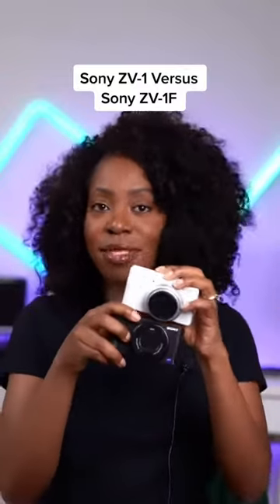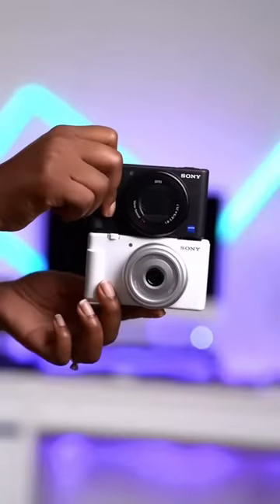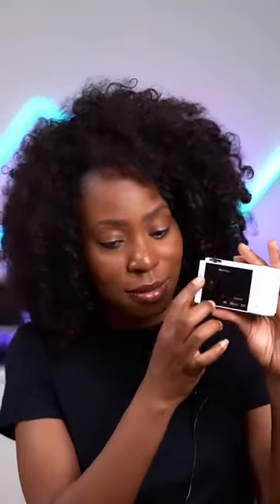Sony ZV-1 vs. Sony ZV-1F: Which Camera is Right for You?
📣 Introducing the Sony ZV1 and Sony ZV1F! 🎥

Capture the world in stunning detail and unleash your creativity with the Sony ZV1 and Sony ZV1F cameras. Designed for vloggers, content creators, and photography enthusiasts, these cutting-edge cameras offer exceptional features and unrivaled performance.

📸 Sony ZV1: Perfect for Vlogging 🎬
The Sony ZV1 is the ultimate vlogging companion. With its versatile 24-70mm lens, powerful 20.1MP sensor, and advanced autofocus technology, you can effortlessly capture breathtaking videos and stunning stills. The built-in 3-inch LCD screen with vari-angle functionality makes it easy to frame your shots, while the high-quality microphone ensures crystal-clear audio. Don't miss out on this must-have vlogging camera!

📸 Sony ZV1F: Elevate Your Filmmaking 🎥
Take your filmmaking to new heights with the Sony ZV1F. Featuring a larger APS-C sensor, a wide range of cinematic shooting modes, and enhanced low-light capabilities, this camera is perfect for aspiring filmmakers and professionals alike. The advanced image stabilization ensures steady footage, while the intuitive controls and customizable settings give you full creative control. Unleash your imagination and create cinematic masterpieces with the Sony ZV1F!